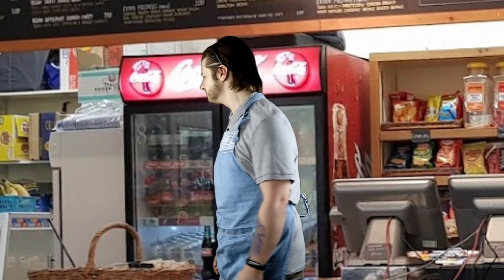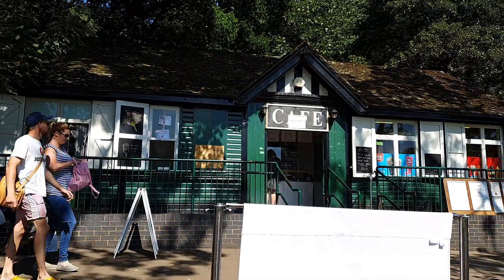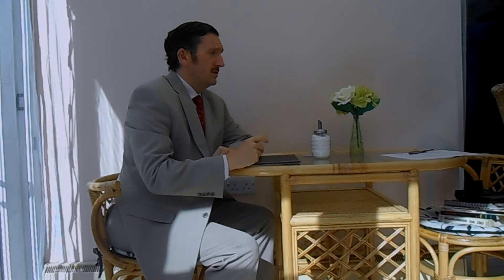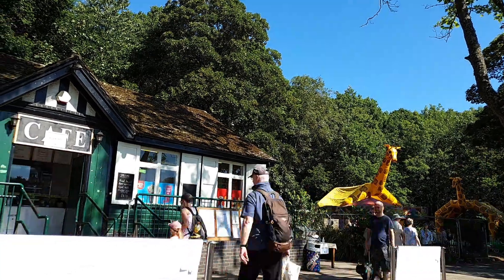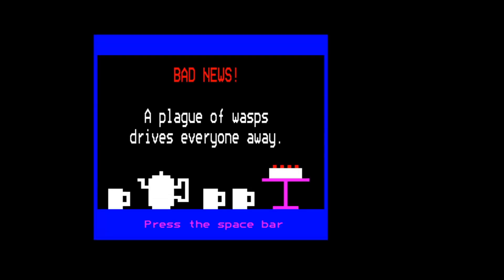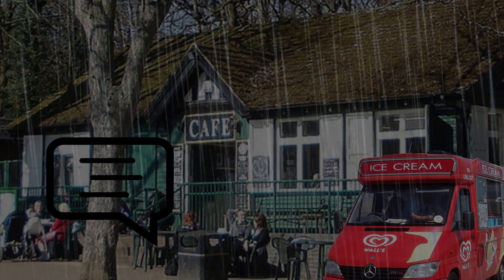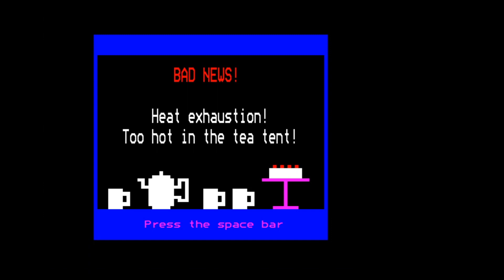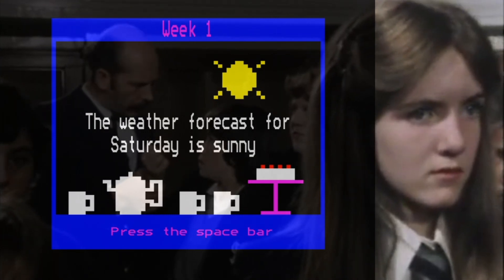BBC Micro - Tea Shop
The fun business sim game intended to educate and entertain school kids, and well it was more fun than actual lessons.  So come see the delights of this mode 7 classic as we create that tea shop experience (ok we may have improved the visuals a tad).

I would like to thank all the contributors to this video.

I would also like to thank Rose Tinned Spectrum for getting me in contact with Stu.

If you fancy having a go at playing Tea shop, you can find it on the BBC Archive and play it in your web browser.